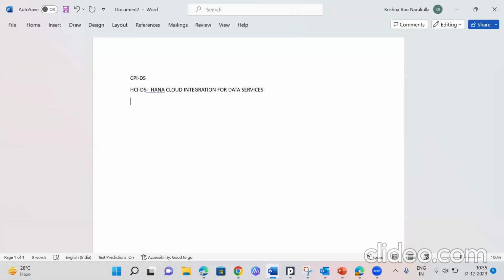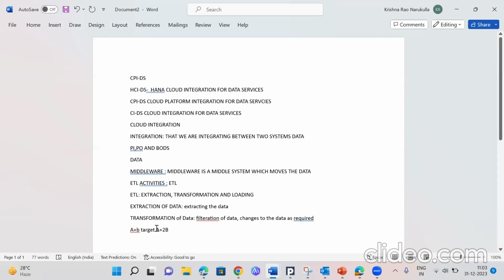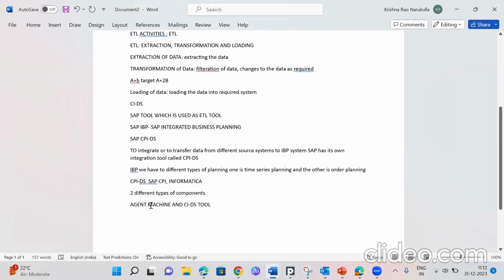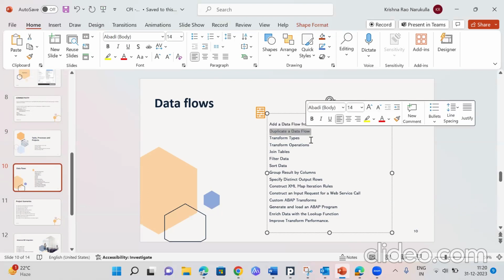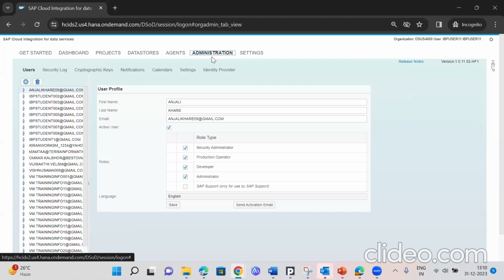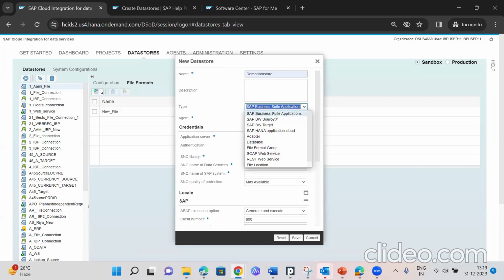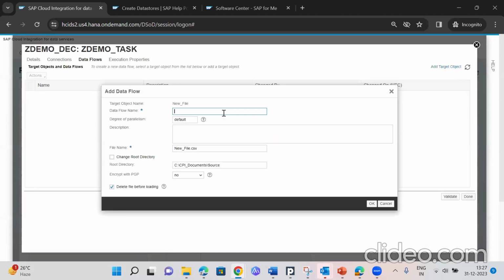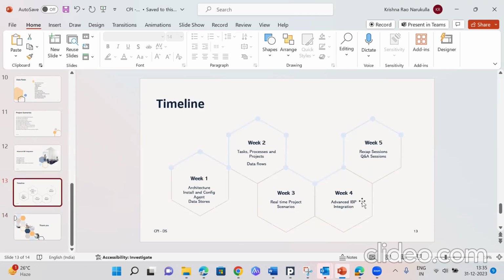SAP CPI-DS/ CI- DS introduction by VelsM Techies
Hereby, we explained what the topics are going to cover this CPI-DS training program.